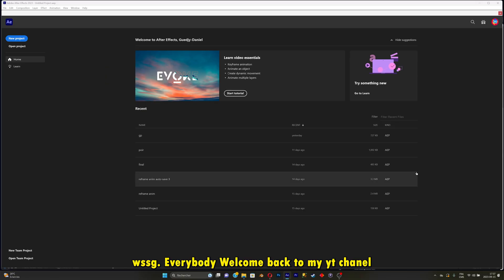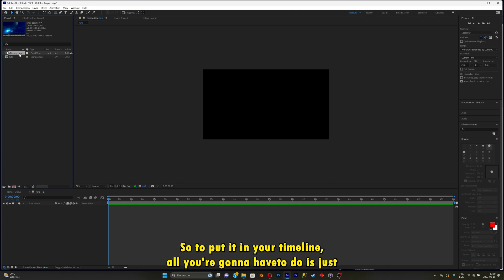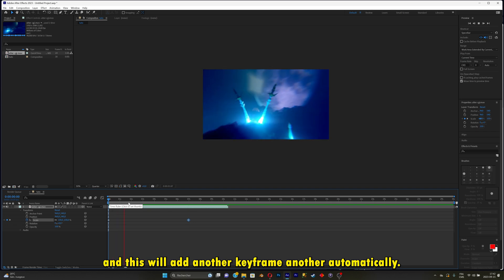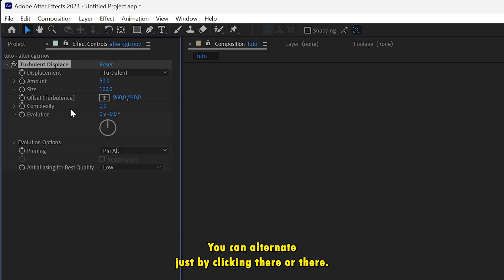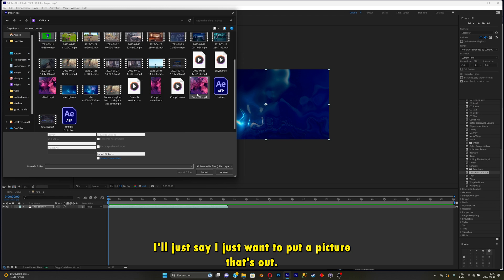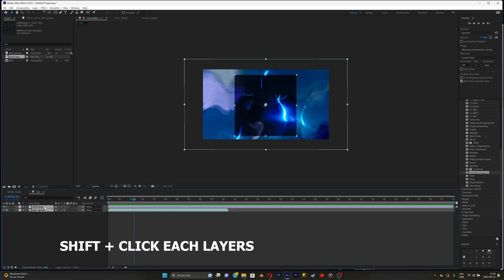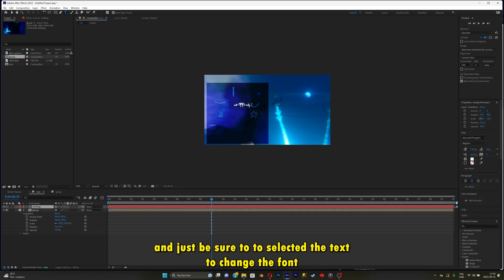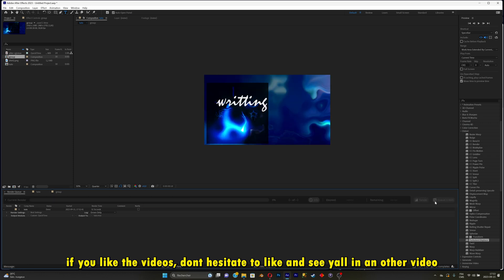Watch This If You're A Mobile Editor ! (MUST WATCH)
beginner Guide to start editing on After effects as Alight Motion editors

AFTER EFFECT GUIDE
LEARN AFTER EFFECTS IN 10 MINUTES